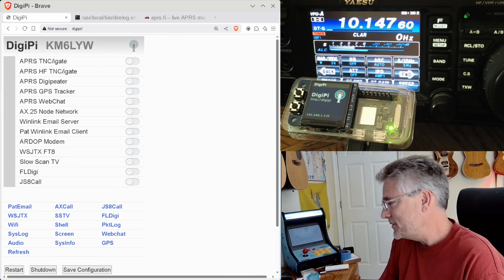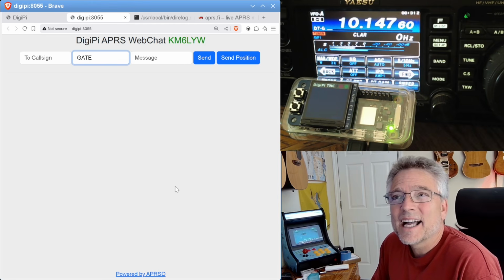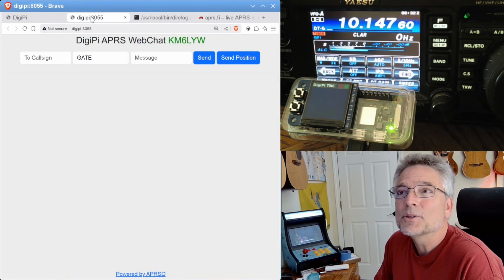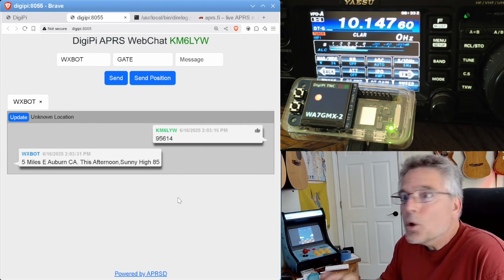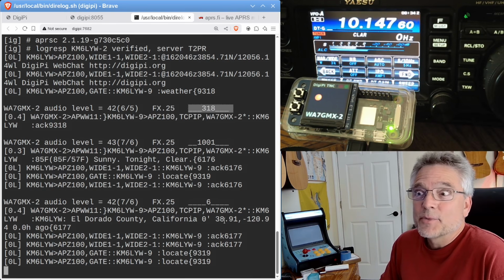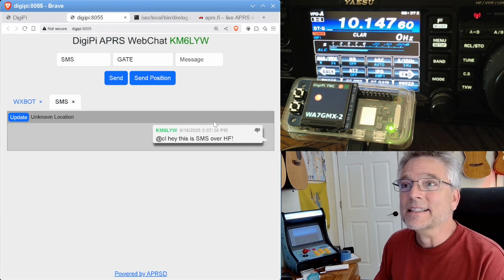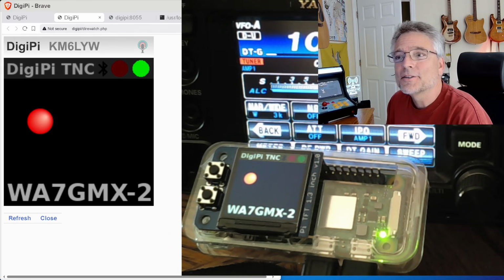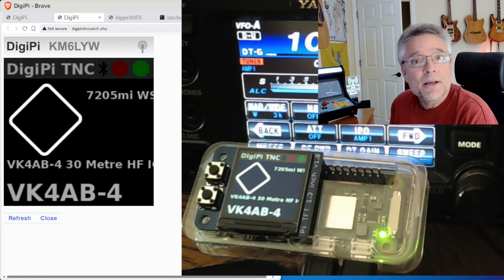Radio SMS/text from anywhere in the world!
Sure APRS works locally on VHF, but can we do the same thing on HF?  From anywhere in the world?  Let's see if we can get some full duplex packet conversations going not just to other radios, but to SMS/phones.  APRS-on-HF means communication from every corner of the planet.  Every emergency rig should have this capability.  Digipeaters on HF on your continent?  neighboring continents?  Tune to 10.14760Mhz and let's find out!   DigiPi users simply turn on "APRS HF igate/TNC."    If using direwolf or other TNC be sure to select 300baud  1600/1800 mark/space, upper side band.